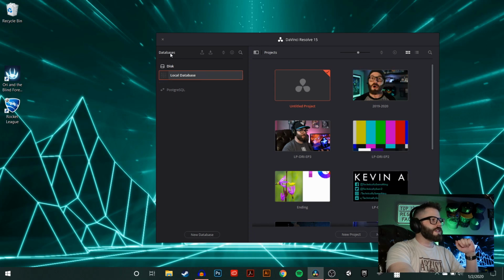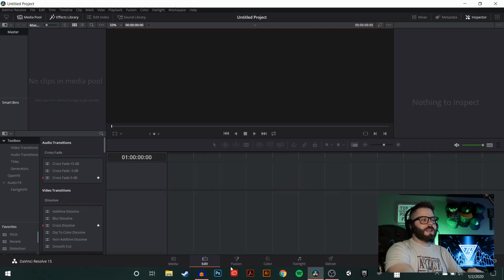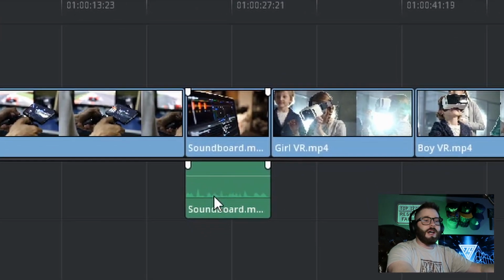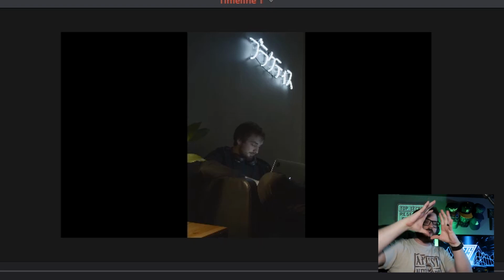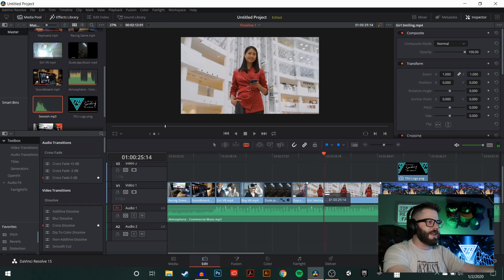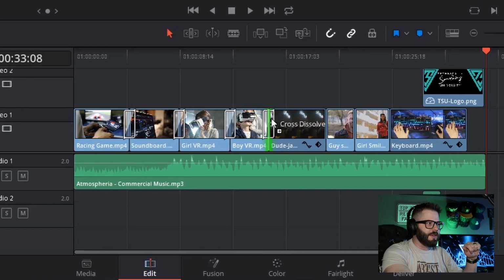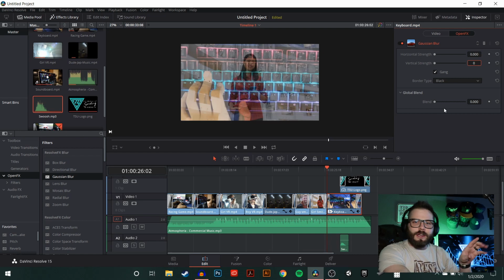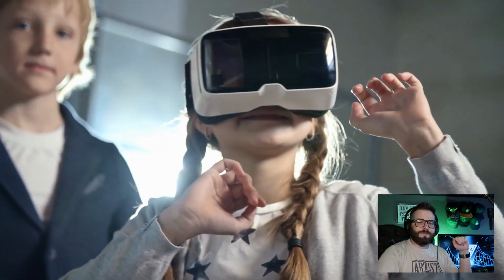Davinci Resolve For Beginners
Editing videos is easy with Davinci Resolve! This video shows you how to get started with basic editing for beginners.